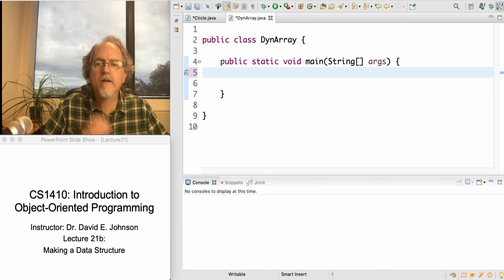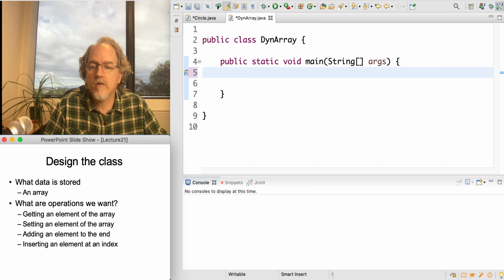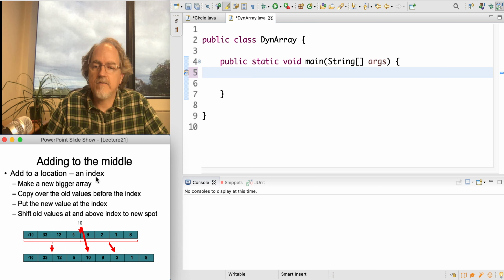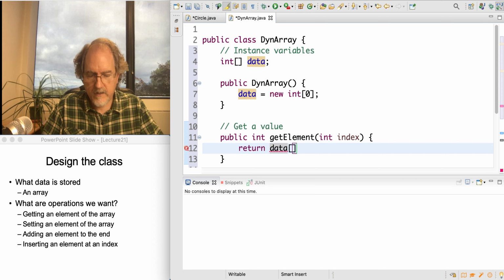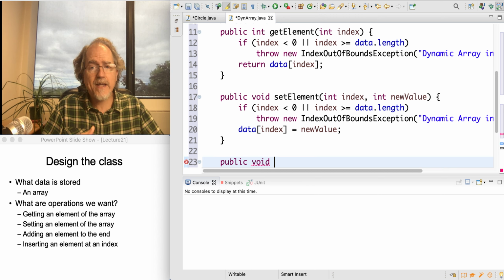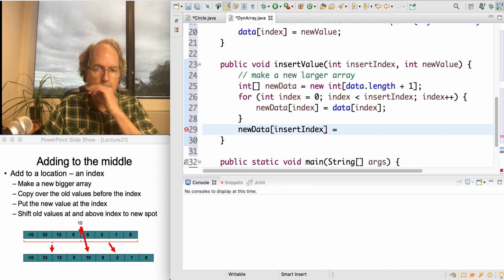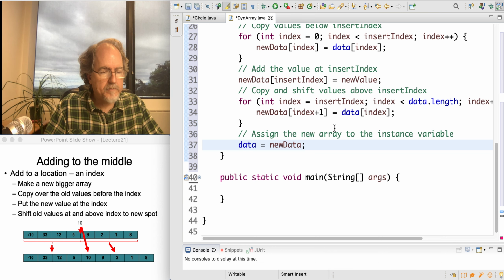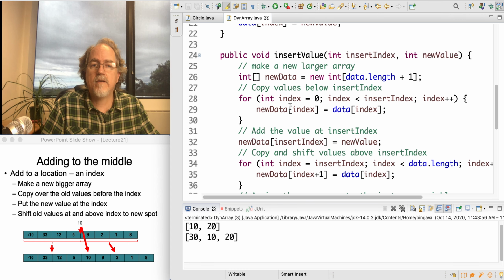Lec21b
Learn about making a Dynamic Array class